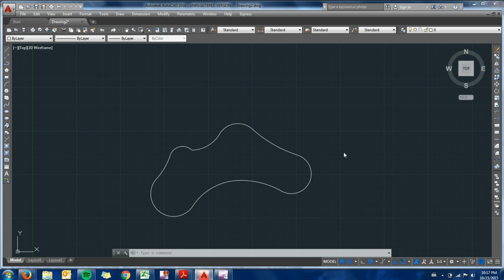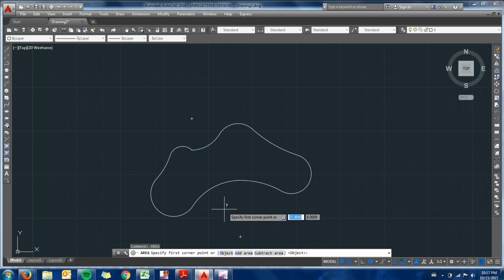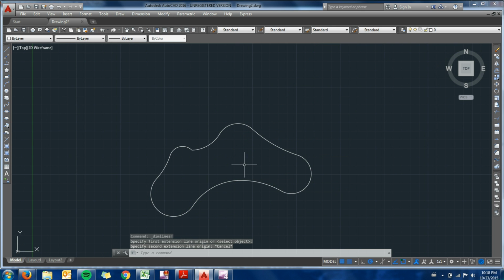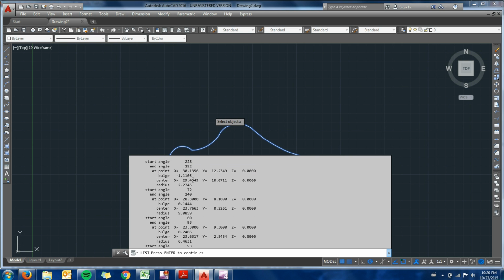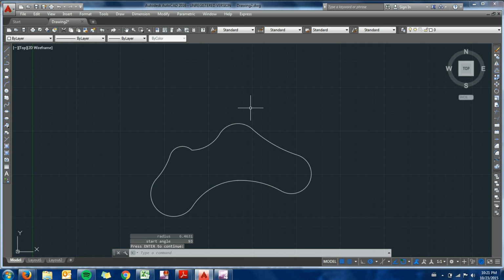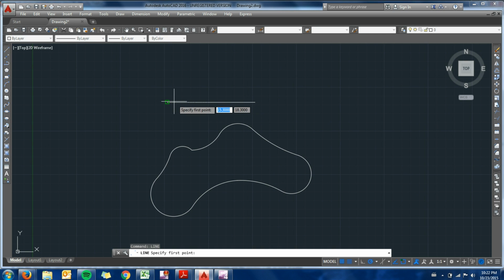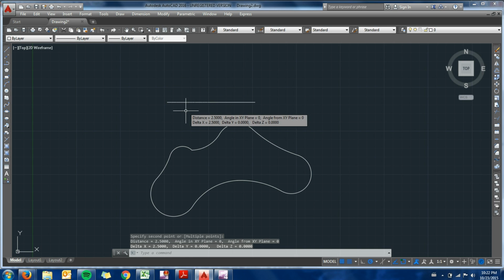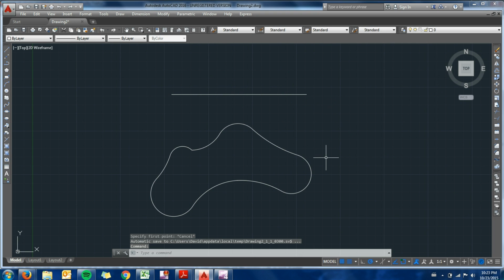Class 4 - Measurement Commands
Measurement commands such as distances between points, areas, dividing/measuring line segments, and listing information.